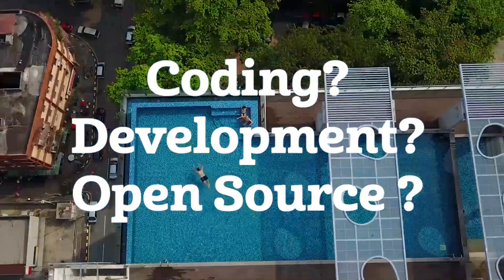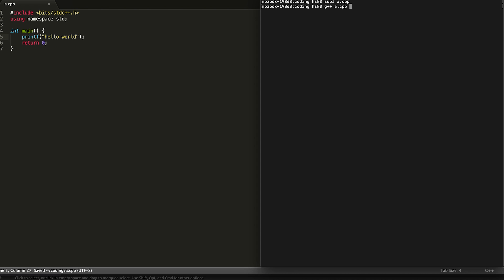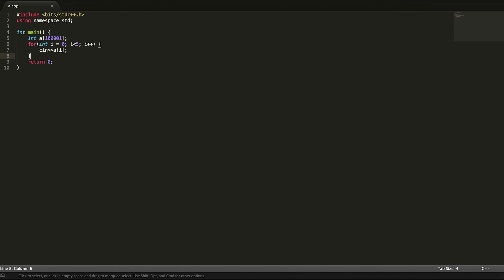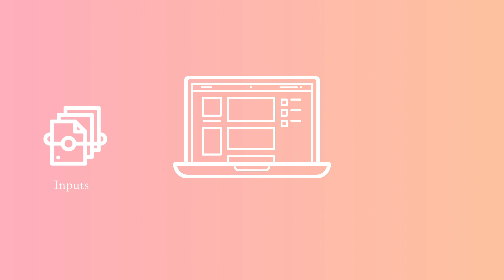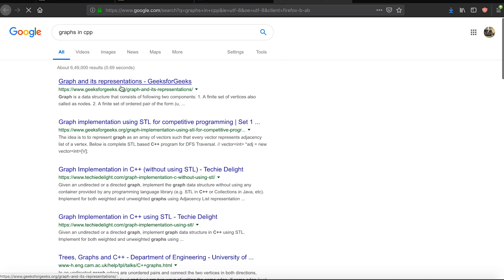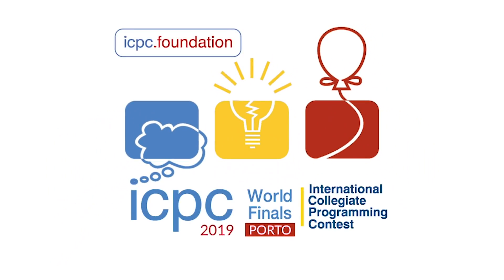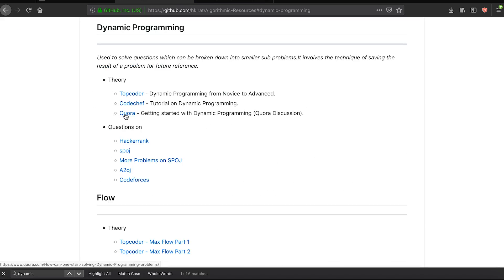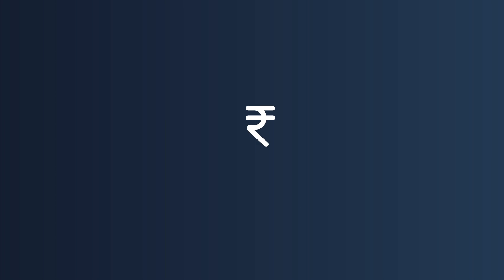Four years of Competitive Programming in four minutes.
Thinking about starting Competitive Programming?